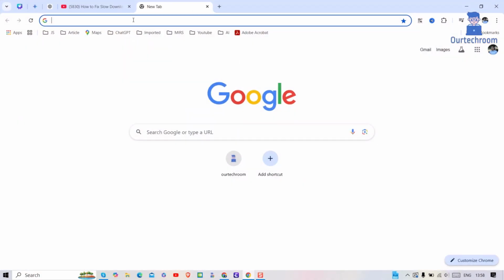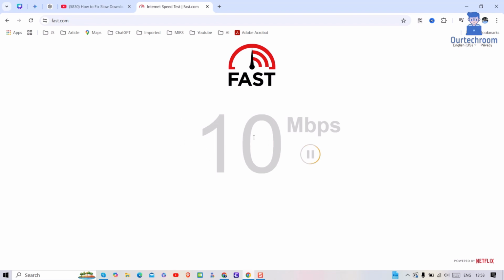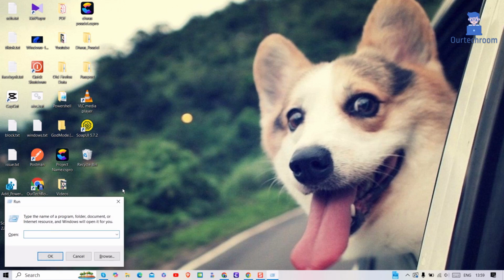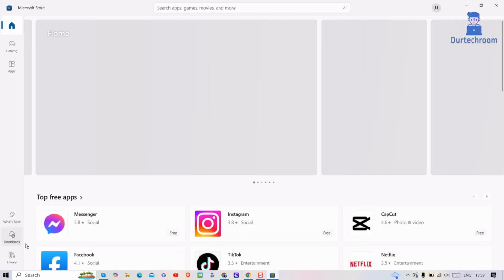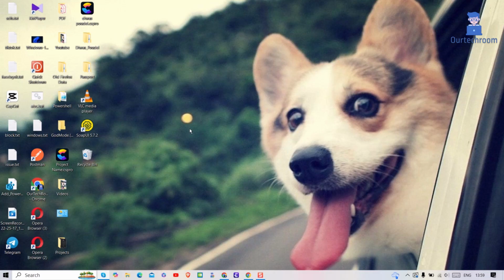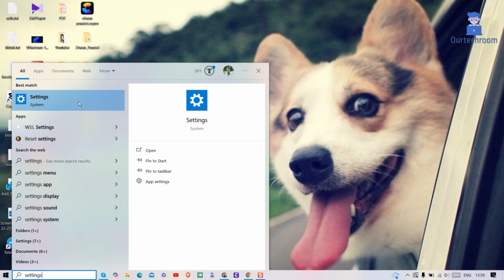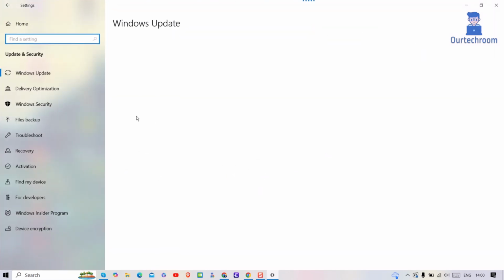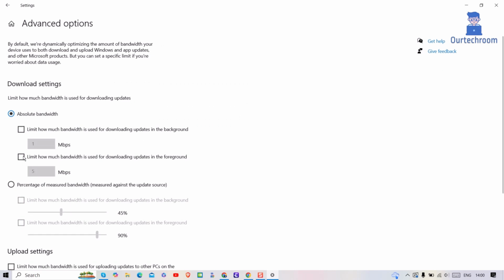Boost Microsoft Store Download Speeds FAST! 🚀 | Fix Slow Downloads in Minutes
Struggling with slow download speeds on the Microsoft Store? In this video, we share quick and effective tips to boost your download speeds in mere minutes! From adjusting settings to optimizing your network, we cover everything you need to know to enhance your experience. Say goodbye to frustrating waits and hello to fast downloads! Don’t miss out on these game-changing hacks—watch now!